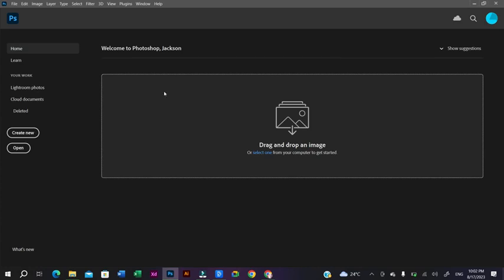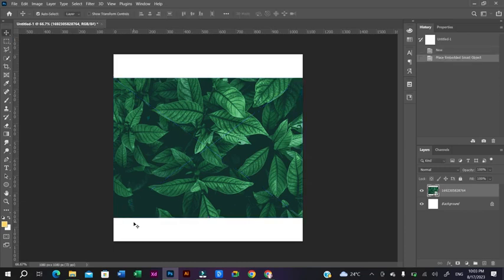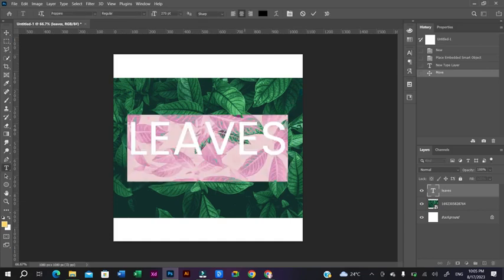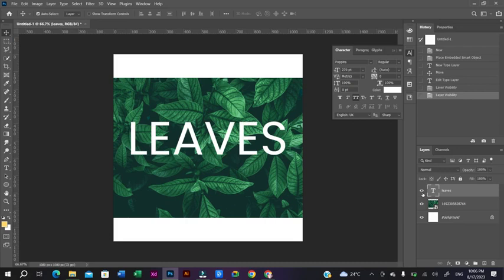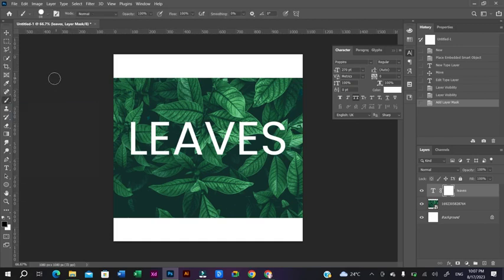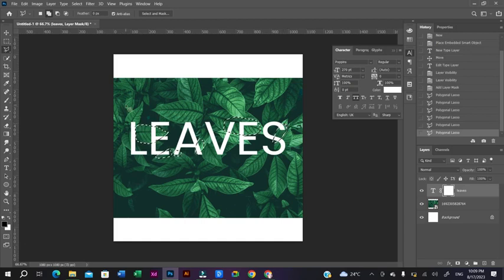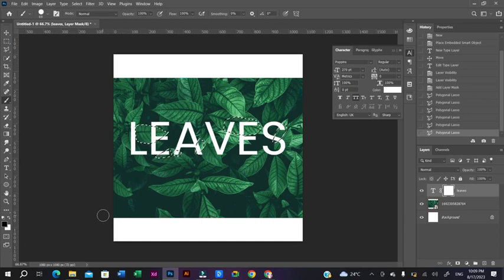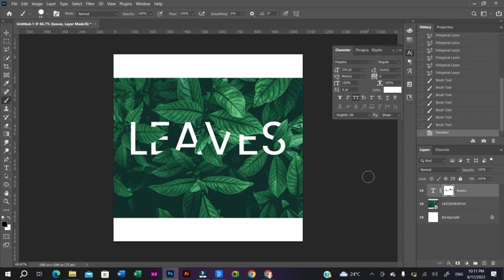Photoshop for beginners: Leaves Text Effect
Leave Effect Manipulation: Discover the Art of Non-Destructive Editing with Layer Masks! In this engaging tutorial, delve into the world of digital design as we unveil the 'Leave Effect Manipulation' technique. Using the power of layer masks, we'll guide you through step-by-step, demonstrating how to create stunning visual effects while preserving the integrity of your original image. Learn how to seamlessly blend elements, reveal and conceal portions, and achieve captivating results without altering your base artwork. This video is your gateway to mastering non-destructive editing, opening up a world of endless creative possibilities. Join us on this journey as we demystify layer masks and enhance your design skills. Watch now to harness the magic of Leave Effect Manipulation!